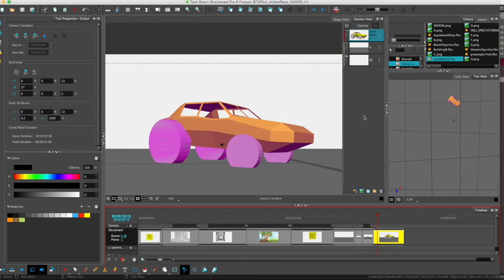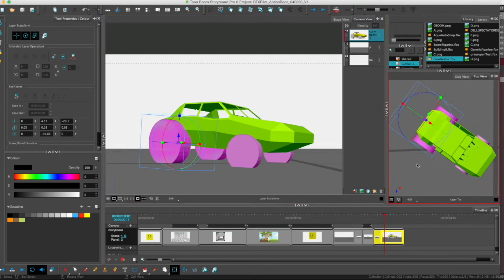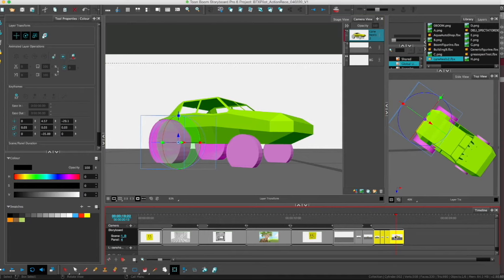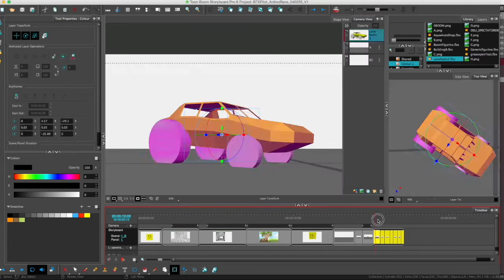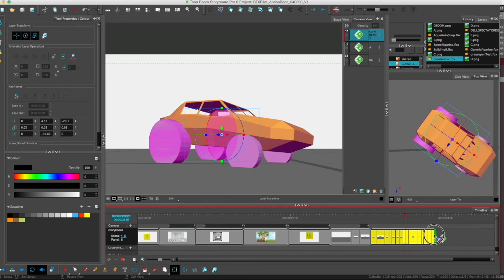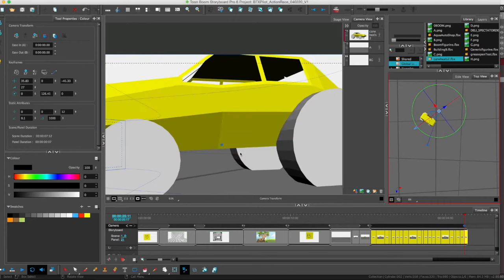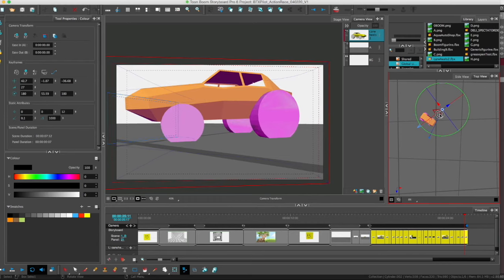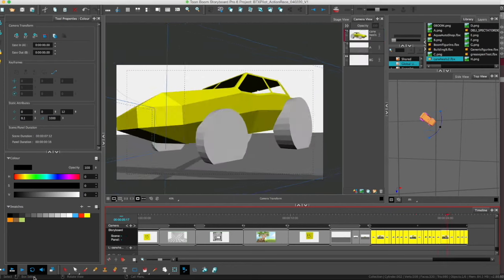How To Animate 3D Rig in Storyboard Pro